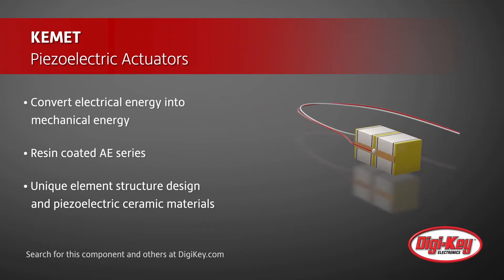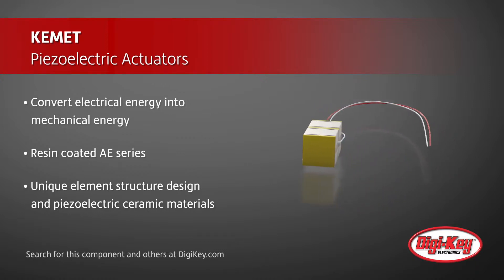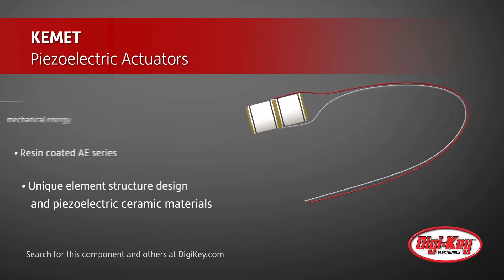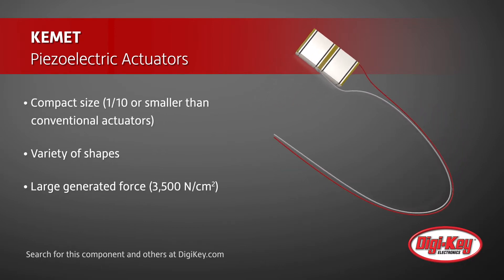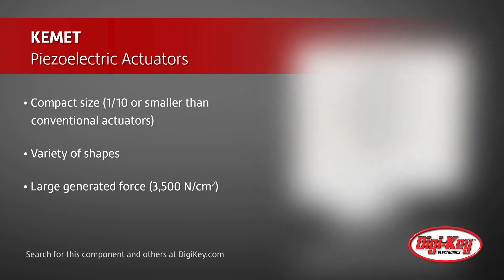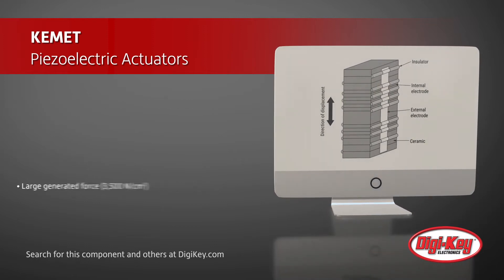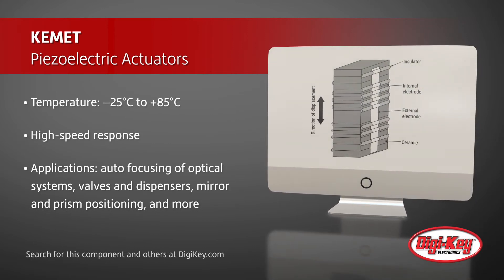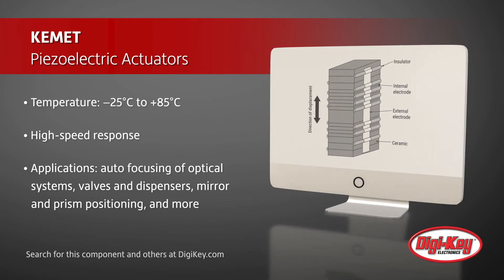KEMET Piezoelectric Actuators | Digi-Key Daily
Multilayer piezoelectric actuators are ceramic elements used for converting electrical energy into mechanical energy, such as displacement or force, by utilizing the piezoelectric longitudinal effect. Kemet’s resin coated AE series of multilayer piezoelectric actuators are based on a unique element structure design and piezoelectric ceramic materials with high electrostrictive factors. As a result, when compared to conventional piezoelectric actuators, the AE series feature a compact size and a wide variety of shapes for applications. Other features include a large generated force, an operational temperature range from minus 25 degrees Celsius to 85 degrees Celsius, a high-speed response, and low power consumption. Typical applications include auto focusing of optical systems, mass-flow valves, vibration controls, mirror and prism positioning, and many more.